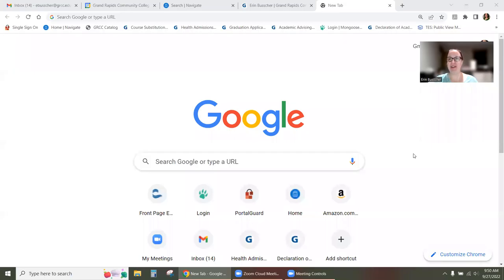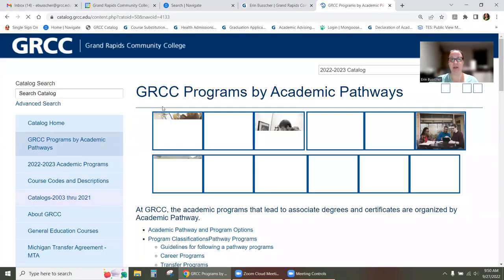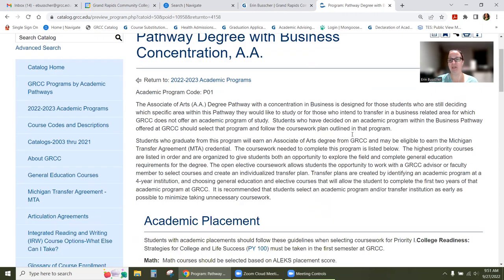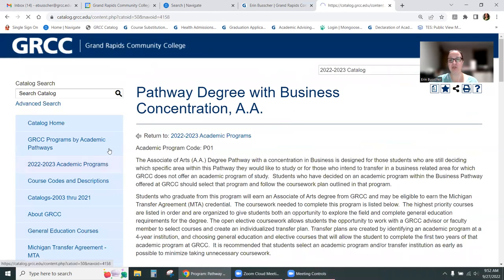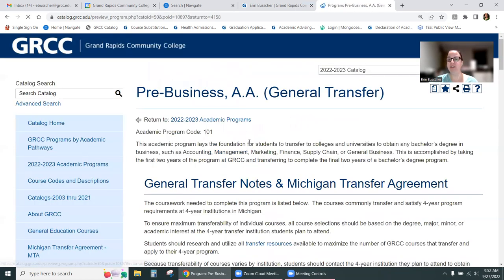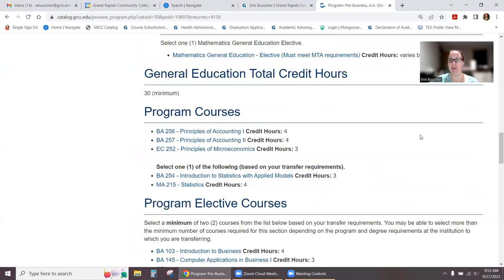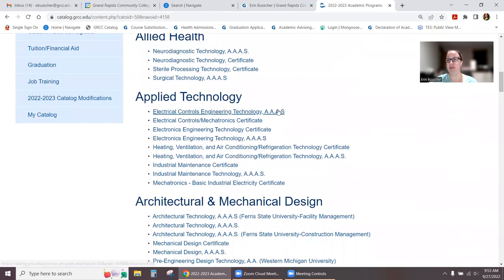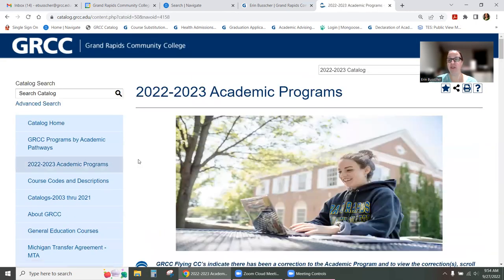How To Choose Classes For Winter 2023 At GRCC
Watch this quick video about how to choose the right classes for winter 2023 at GRCC